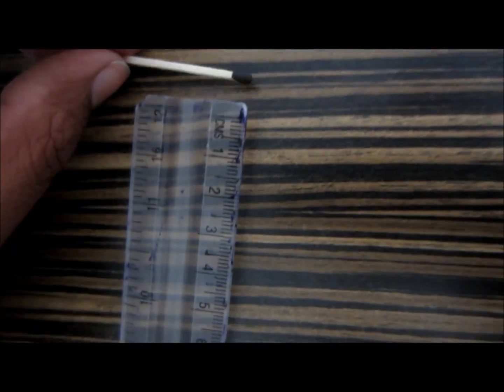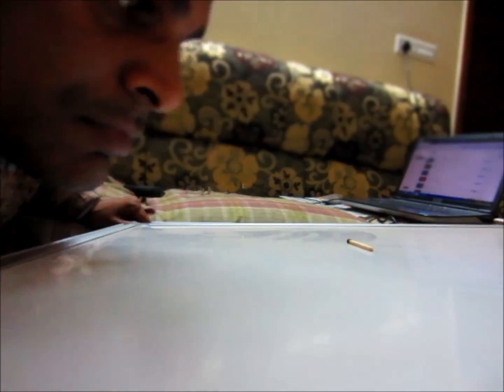Pulmonary Function Test- Blowing Test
This is simple demonstration to show you how to perform blowing test given by Snider's at your bed side.